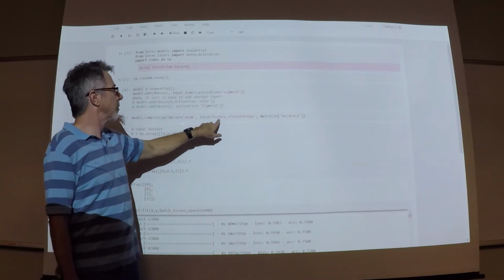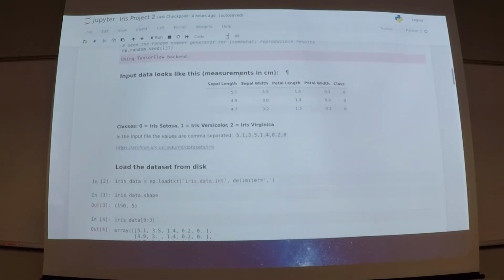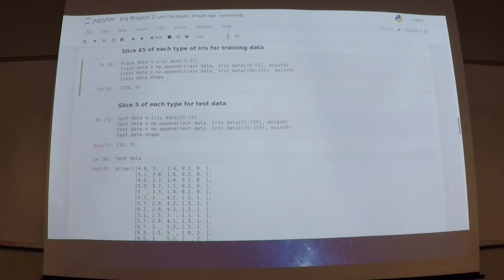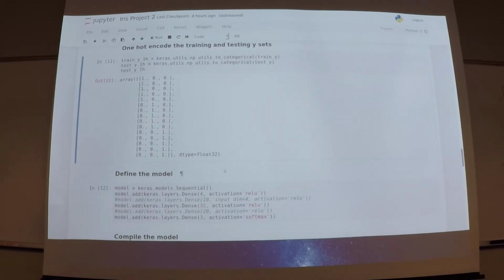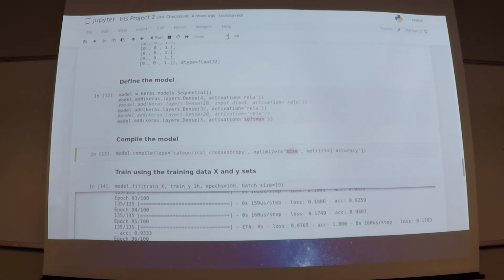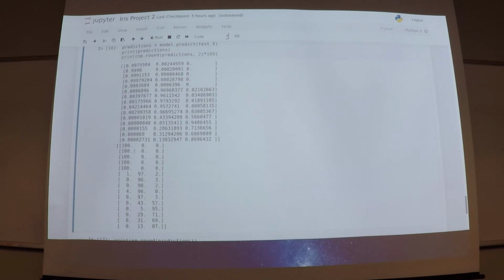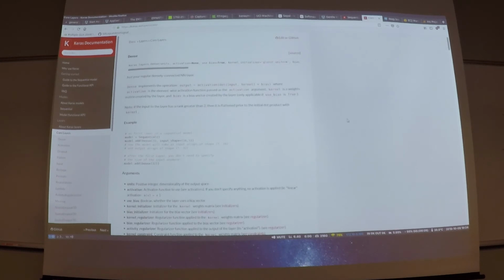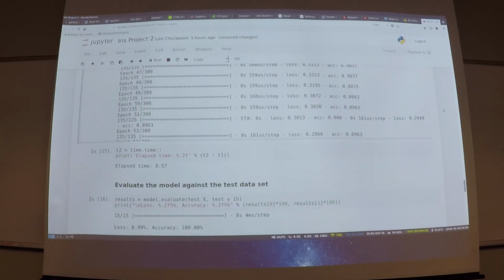Build a Model with Keras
This week, we introduce Keras to redo our starting neural network (in as well as an application to the Iris dataset